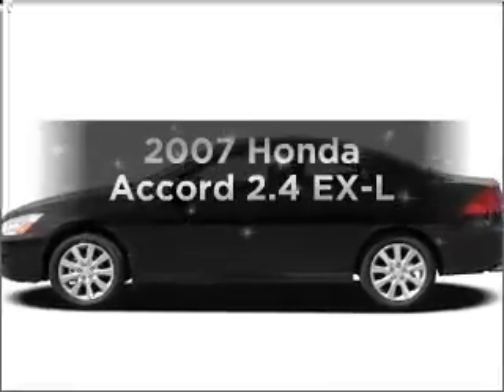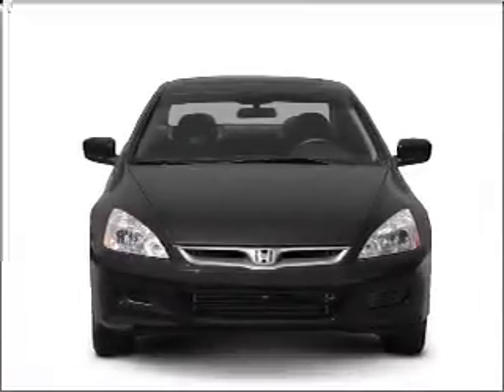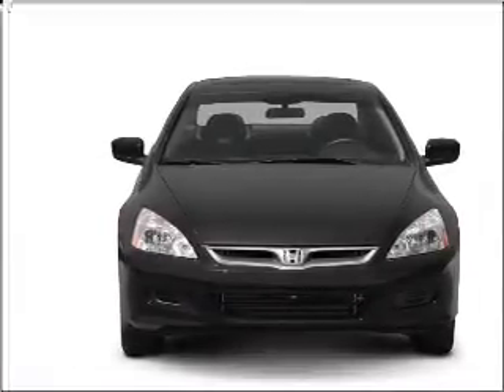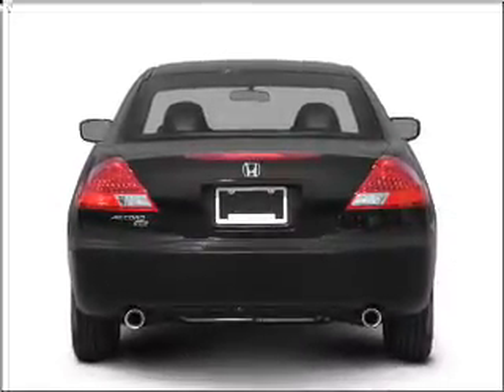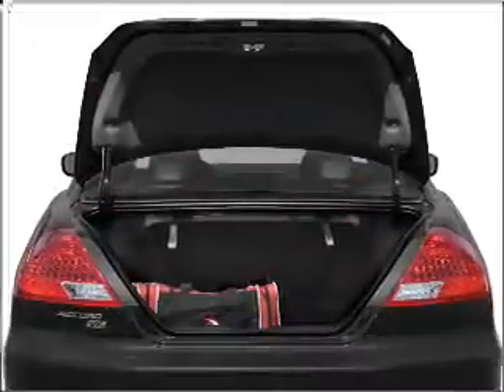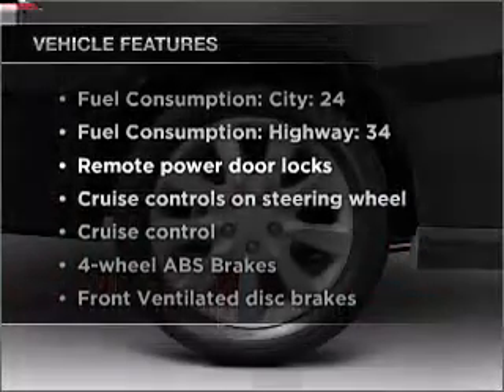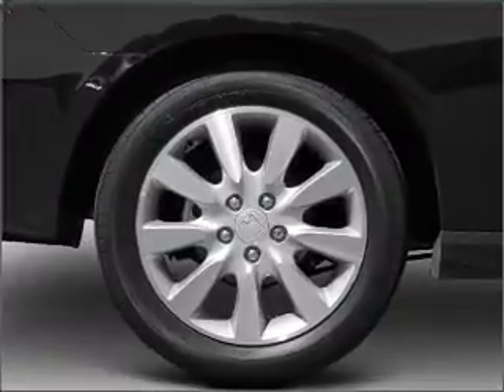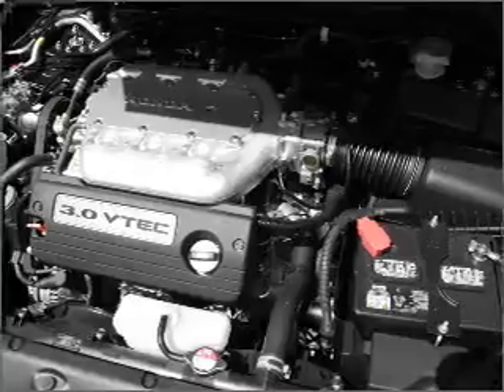2007 Honda Accord - Bethlehem PA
Year: 2007
Make: Honda
Model: Accord
Trim: 2.4 EX-L
Engine: 2.4 liter inline 4 cylinder 16 valve
Transmission: 5-Speed Automatic
Color: Gray
Mileage: 51000
Address:
154 Nazareth Pike